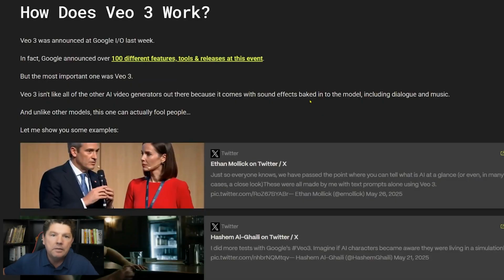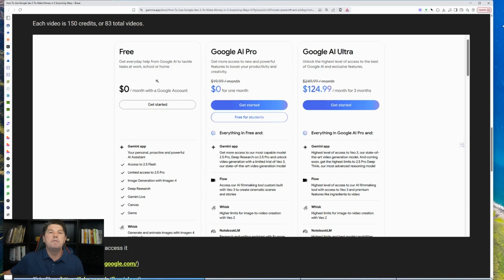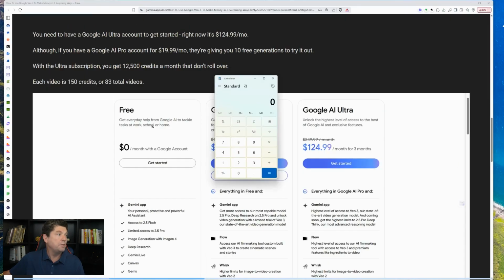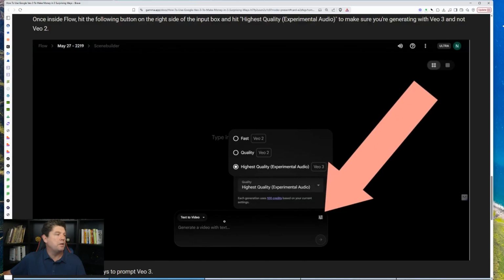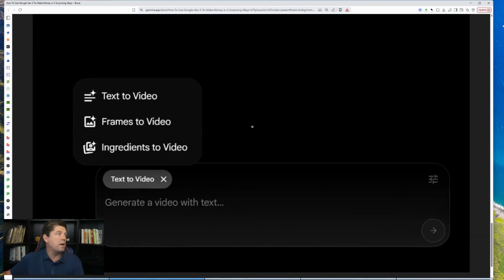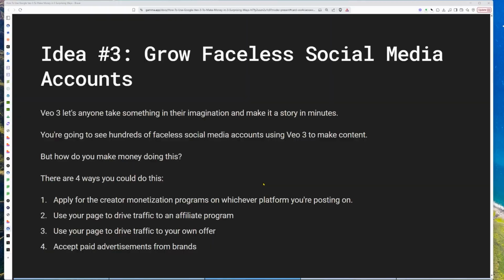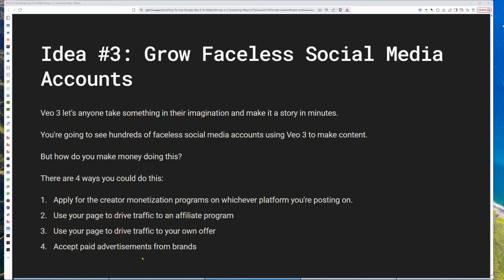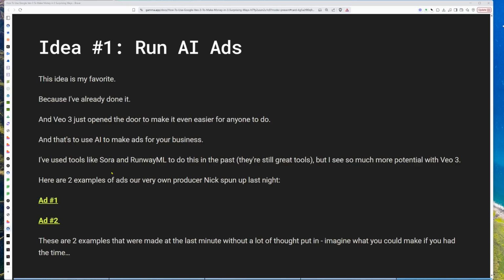How To Make Money With Veo 3 in THREE Surprising Ways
If you're already a member of Ingeniosity, go here to get the playbooks:

Google's Veo 3 just dropped and learning how to use Veo 3 to make money with Veo 3 is about to become one of the most valuable skills of 2025. How to make money with AI has never been this accessible, but most people are completely missing the boat on this opportunity.

Google Veo 3 isn't just another AI video generator in the market - it's the first text to video AI generator that can actually fool people into thinking real humans created the content. While everyone else is still figuring out how to use Google Veo 3, smart entrepreneurs are already leveraging this best AI video generator to build serious income streams.

In this Google Veo 3 tutorial, I reveal 3 shocking strategies to earn money AI that go way beyond what most people think is possible with AI video generation. These aren't theoretical AI business ideas - these are proven methods people are using right now to make money with Veo3. Use Google Veo 3 the wrong way and you'll waste months spinning your wheels, but how to make money with Veo3 using my approach could generate substantial income within weeks.

The window is closing fast. While others debate whether Veo 3 Google is worth learning, those who master how to use Veo 3 now will dominate their markets. This Google Veo 3 demo shows you exactly why this AI video generator is different and how to make money with Veo 3 before everyone catches on.

The first method involves leveraging Google Veo 3 in a way that 99% of people using AI video generators never consider. This isn't about making random videos - it's about using Veo 3 Google to solve a massive problem that businesses pay thousands to fix. How to use Google Veo 3 for this strategy requires understanding something most AI video generation tutorials completely ignore.

The second approach shows how to make money with Veo 3 by creating something that doesn't even exist yet but will be worth billions in the next few years. This text to video AI generator makes it possible for anyone to build what used to require entire Hollywood studios. Use Google Veo 3 this way and you're not just making money - you're positioning yourself in a market that's about to explode.

The third strategy is my personal favorite because it's already working for me. How to make money with AI using this method is so effective that I've generated substantial revenue even with inferior AI animation video generators. Now with Veo 3 being the best AI video generator available, the potential has multiplied exponentially.

Unlike other video AI generators, Google Veo 3 produces content so realistic that people can't tell it's AI-generated. Most Google Veo 3 tutorials focus on the wrong things. They show you how to generate pretty videos but miss the real opportunity.